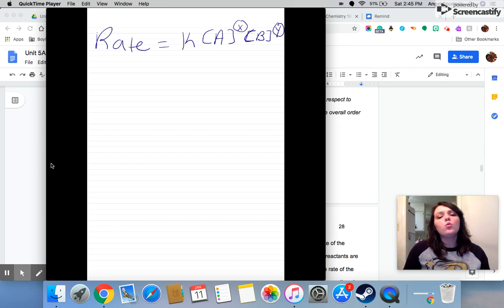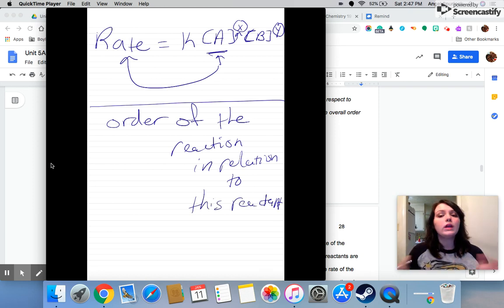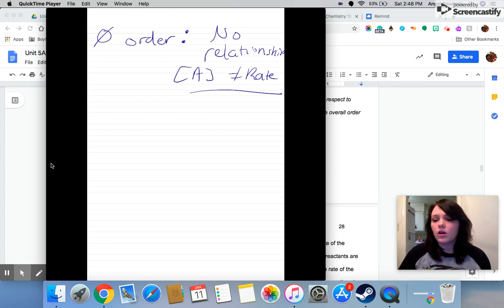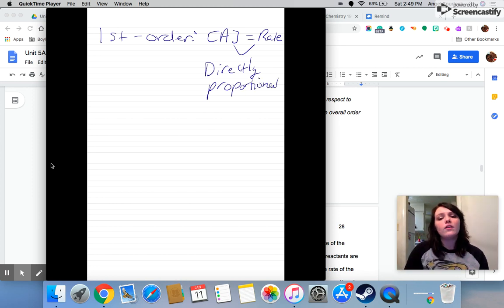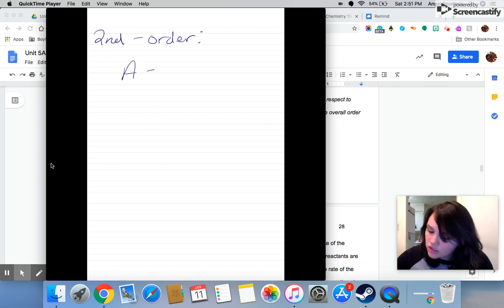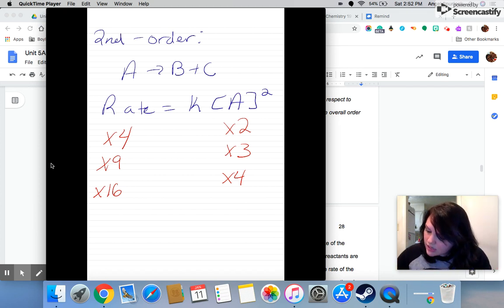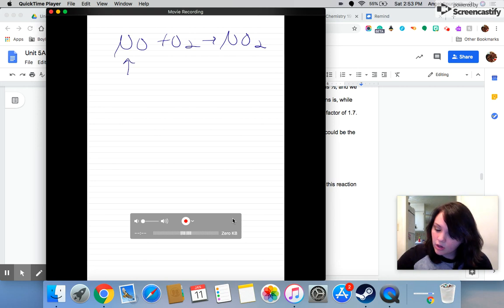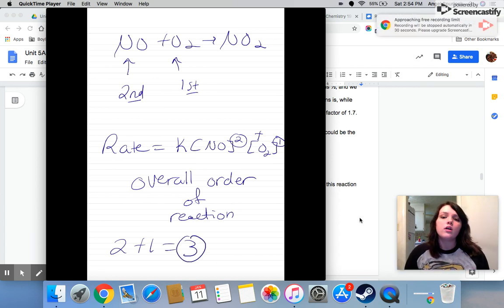5:2 C - AP Chemistry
Video discussing 5:2 section C - Introduction of Reaction Orders.